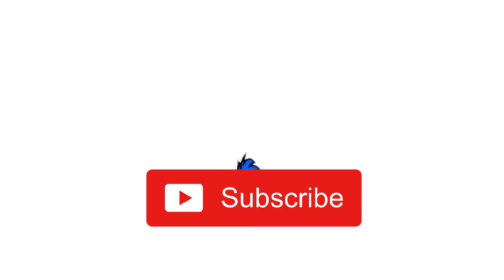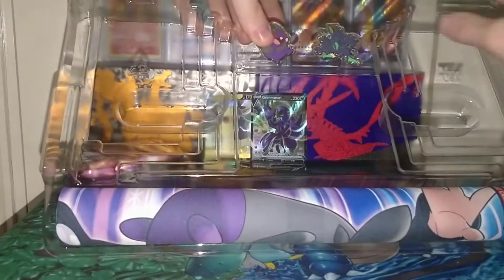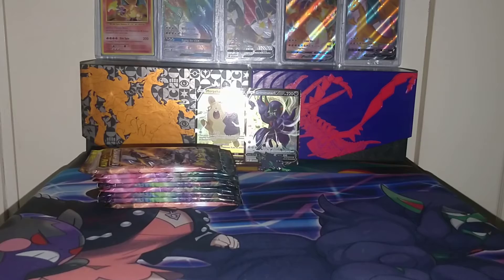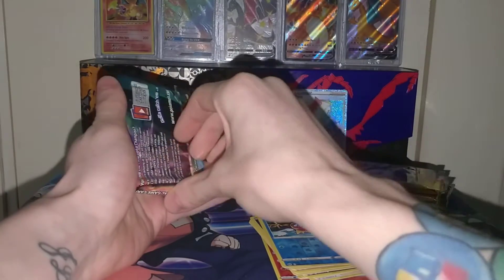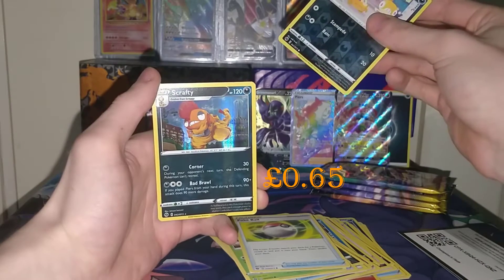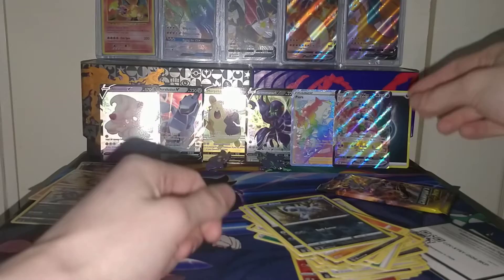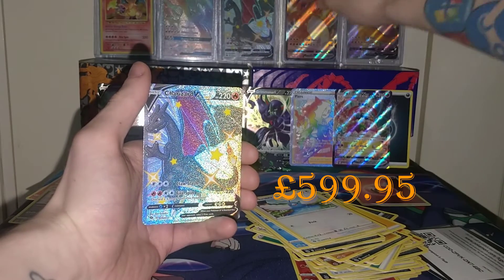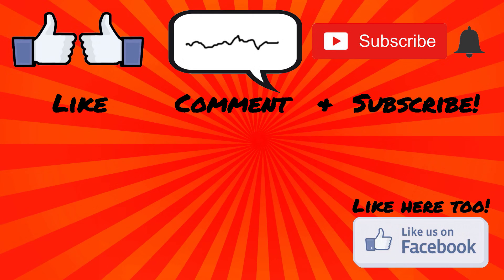I PULLED CHARIZARD AGAIN! Pokemon | Marnie Premium Collection Box Opening!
Hey Guys! Here I open the brand new Marnie Premium Collection Box!
Can't believe I pulled Charizard again! :O Epic Pulls from this Amazing Box!
And a Brand New Stage Mat! Wahey!